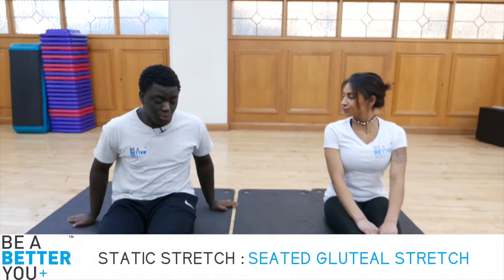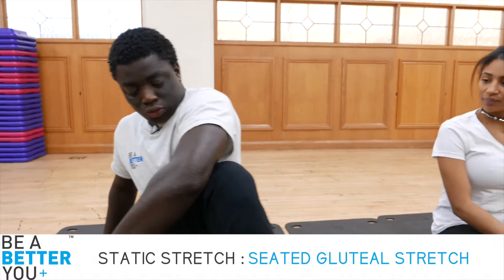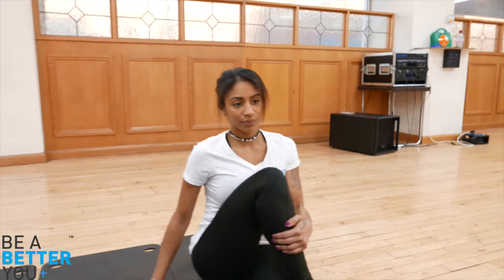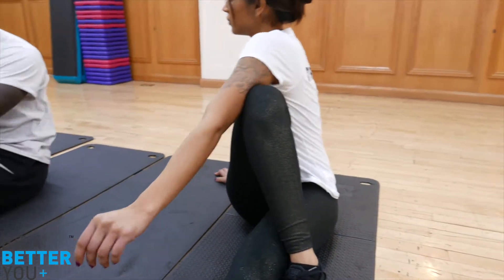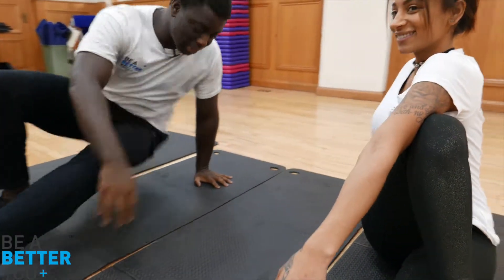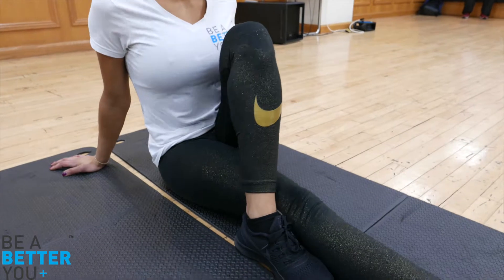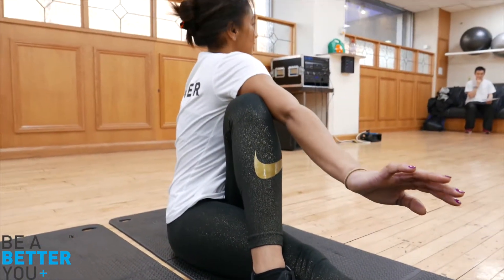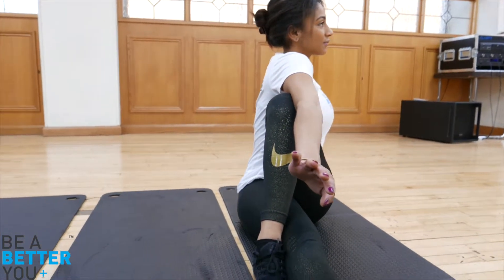Static Stretch - How to do the Seated Gluteal Stretch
‘Be A Better You’ course tutors explain the best way to do the Static Stretch - Seated Gluteal Stretch.

Start your career as a Personal Trainer, enrol on our 'Level 3 Diploma in Fitness Instructing and Personal Training'

We have face to face courses and distance learning options.